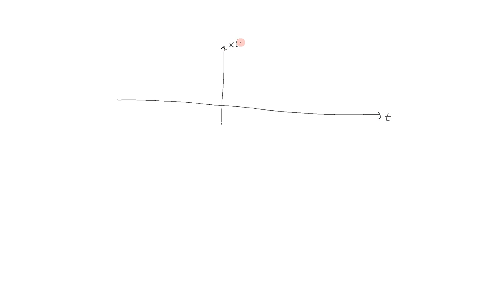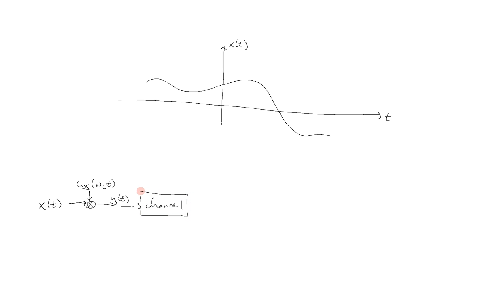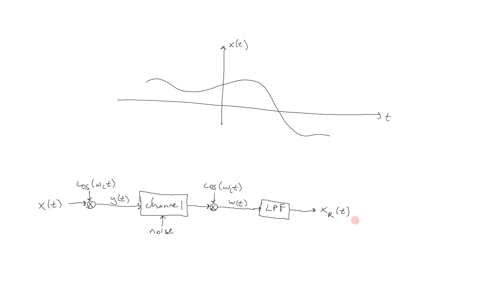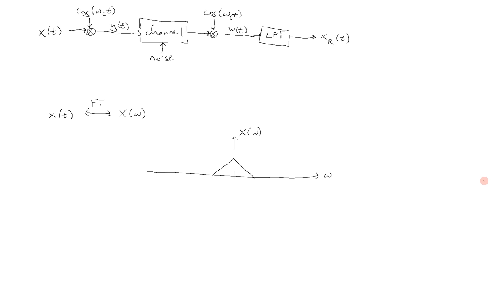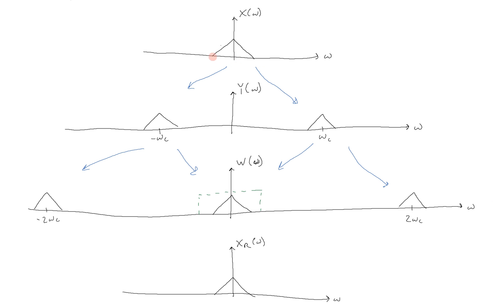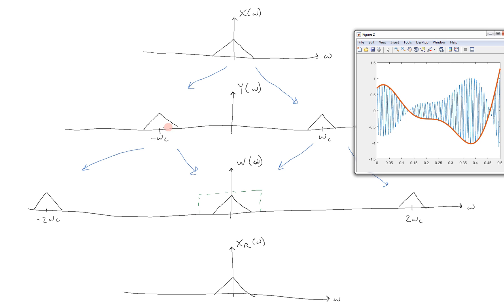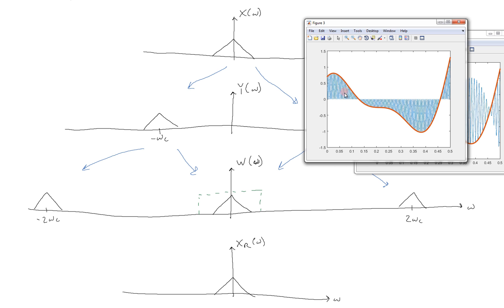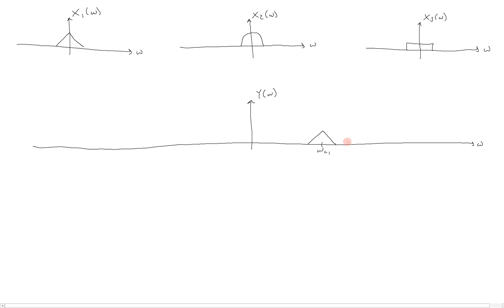Amplitude Modulation Tutorial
This video presents amplitude modulation in both the time and frequency domains, showing what is happening at each step of the process.  Table of contents below:

00:00 - Introduction
00:36 - Overall modulation and demodulation process
02:18 - Amplitude modulation in the frequency domain
06:32 - Amplitude modulation in the time domain
09:00 - Frequency division multiplexing
12:45 - Conclusion